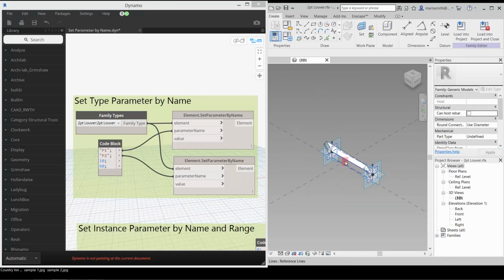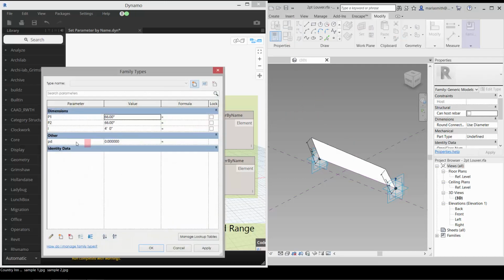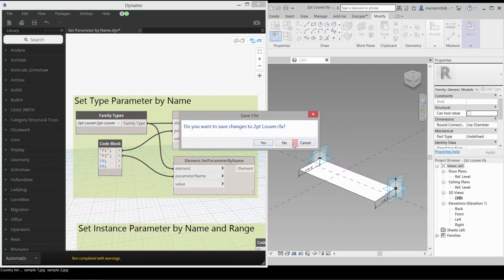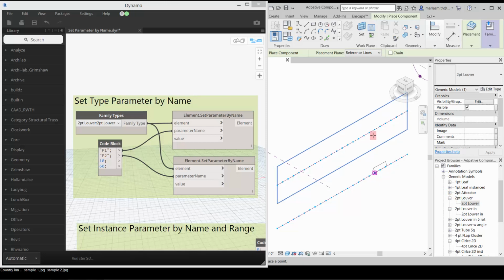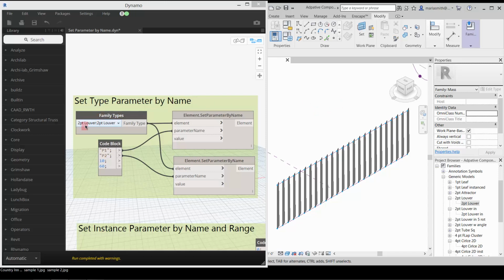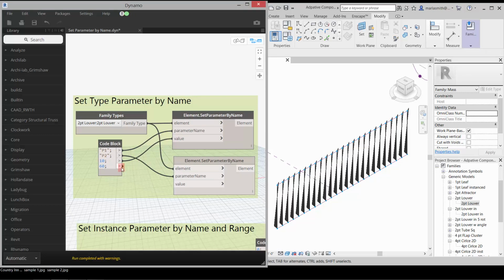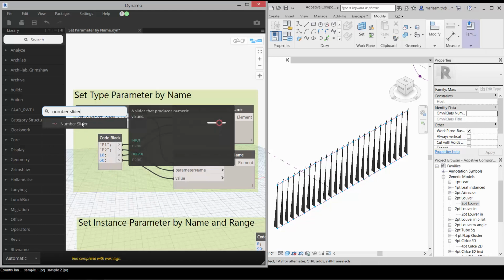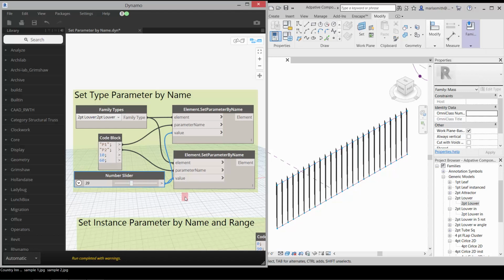AC Set Type Parameter by Name Dynamo Revit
Set an Adaptive Component Type Parameter by name Using Dynamo